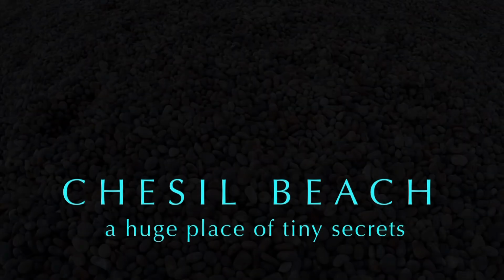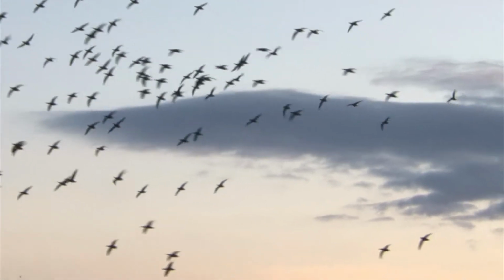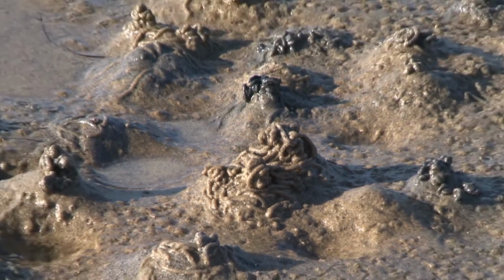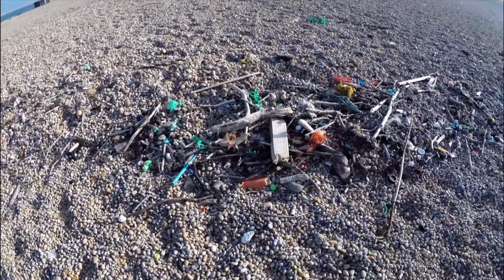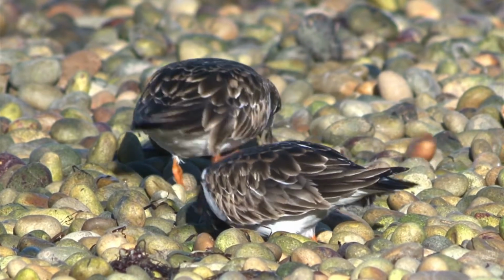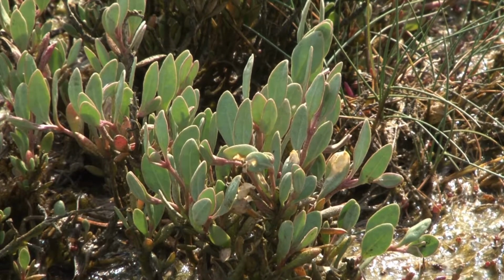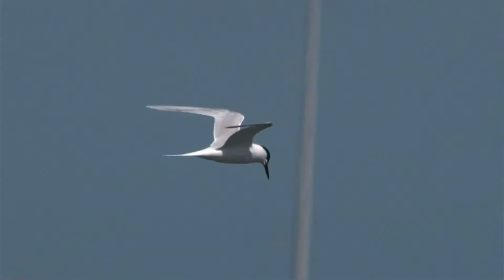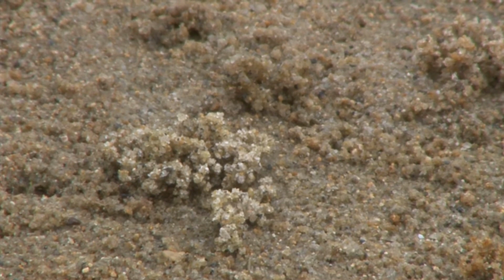Chesil through the seasons by Nick Wright